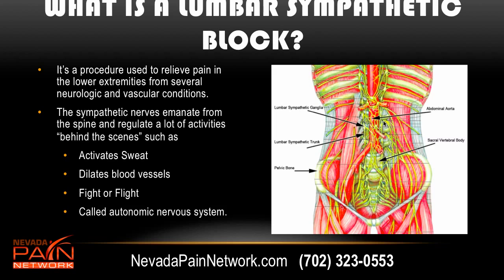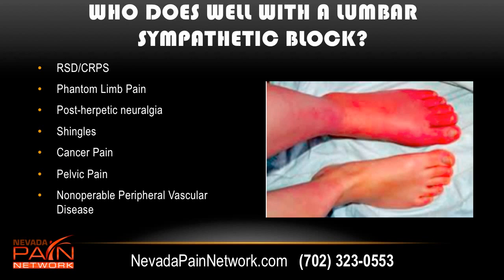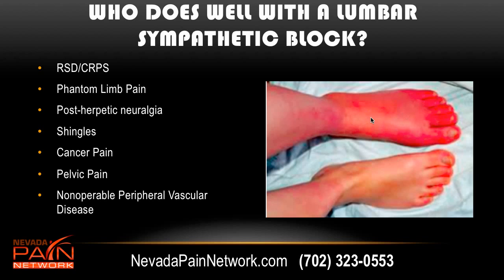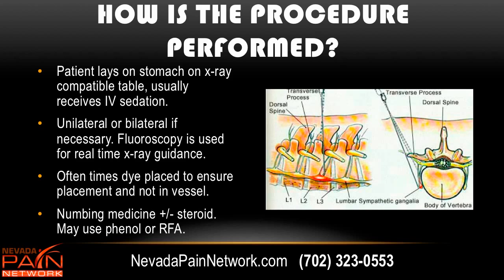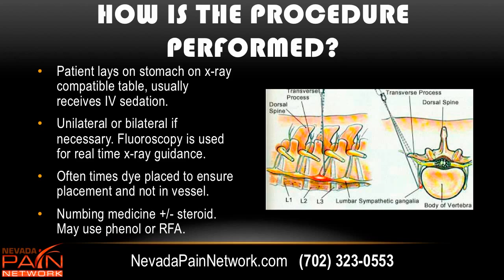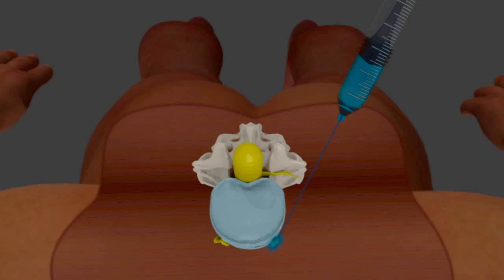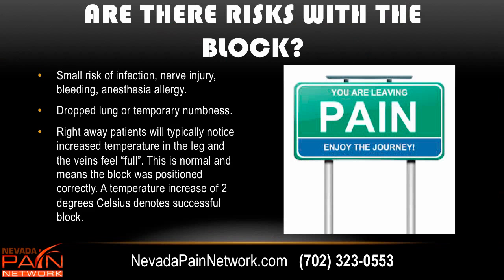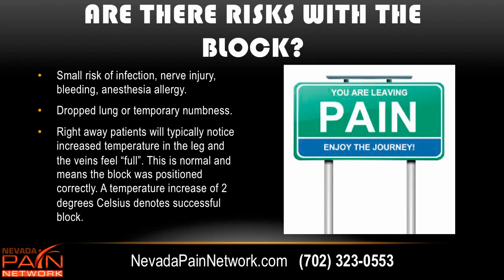Lumbar Sympathetic Blocks Explained by a Nevada Pain Center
Lumbar sympathetic block is an excellent procedure for several conditions including RSD, CRPS, shingles, cancer pain, pelvic pain, nonoperable peripheral vascular disease and more.
In this video, Dr. David Greene provides an overview of lumbar sympathetic blocks.
Nevada Pain offers the top pain management treatment in the metro Las Vegas, Summerlin and Henderson areas.